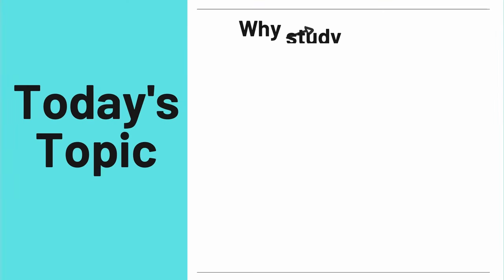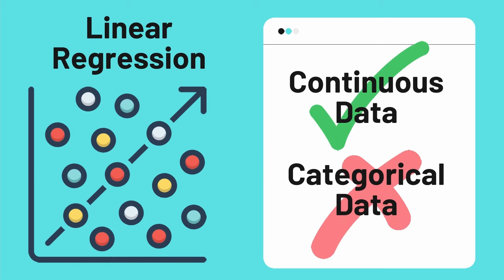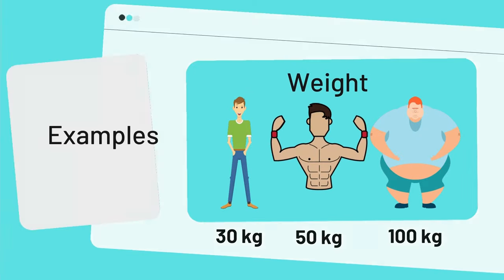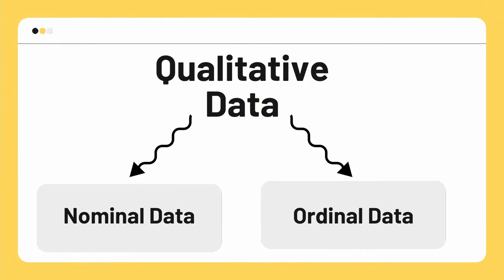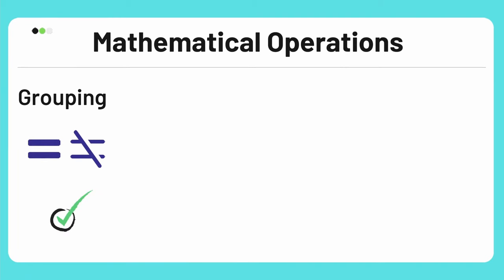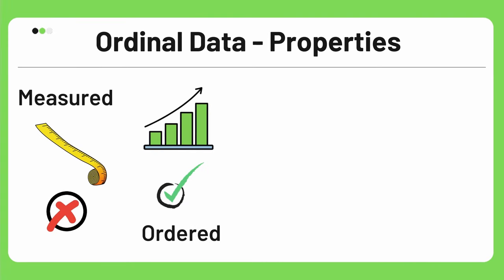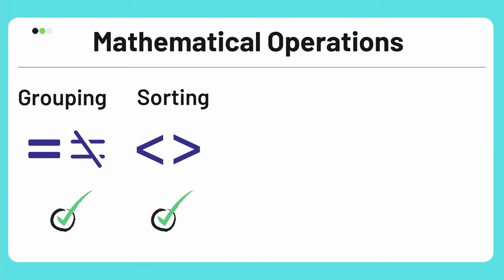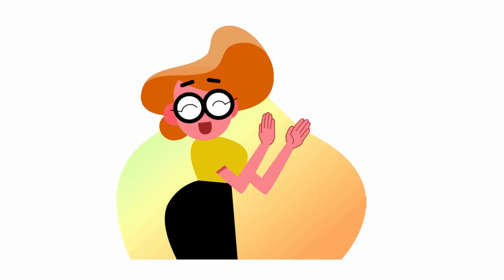Qualitative Data - Why ? What? || Nominal Data || Ordinal Data || Statistics for Beginners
This video will discuss WHAT, WHY and TYPES of QUALITATIVE DATA with fun animation and examples.

Video Covers:
-- Why study data types?
-- Different types of data in Statistics
-- Qualitative Data
-- Quantitative data
-- Types of Qualitative data
-- Nominal data
-- Ordinal Data

Useful Links:
-- Python Programming: A Beginner's Guide to Learn Python
-- Automate the Boring Stuff with Python, 2: Practical Programming for Total Beginners
-- Python All-in-One for Dummies
-- Python: The Complete Reference
-- Data Science From Scratch
-- Python Data Science Handbook: Essential Tools for Working with Data
-- Practical Statistics for Data Scientists
-- Apple 2023 MacBook Air
-- Apple 2022 MacBook Pro
-- Acer Nitro V Gaming Laptop
-- HP USB Wireless Mouse
-- Lenovo Wireless Compact Mouse
-- Portronics Wireless Optical Mouse
-- Mouse Pad Large/Desk Mat
-- Gel Mouse pad with Wrist Rest
-- Vegan Leather Mouse Pad with Wrist Rest
-- uni-ball Eye 0.7mm Roller Ball Pen
-- Reynolds TRIMAX
-- Pentonic Ball Pen
-- Hauser Sonic 0.55mm Gel Pen
-- STABILO Fineliner Pen point
-- To Do List Acrylic Board for Desk
-- 2023 Undated Daily Planner/Journal/Schedule/To-Do List/Productivity Tracker/ Gratitude Journal/Mood Tracker for Wellness
-- Daily Planner and Journal
-- To Do List Daily Planner Notepad A4
-- Simple Planner: 12 Months Undated
-- Journal Diary
-- Soft Cover 6 Subject Spiral Binding Notebook, Single Line
-- Hard Bound Notebook with Elastic Band Closure & Pen Loop
-- 5 Subject Notebook
-- Classic Notebook Checkered
-- Sticky Book Tabs Colorful Annotation Tabs
-- Transparent Sticky Notes
-- Pastel Sticky Notes Pad
-- Post-it Super Sticky Notes